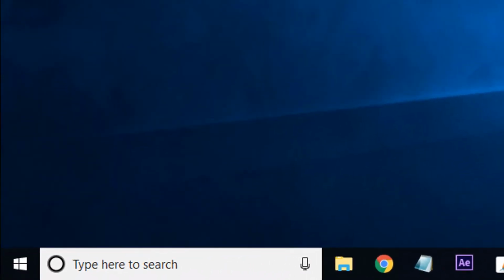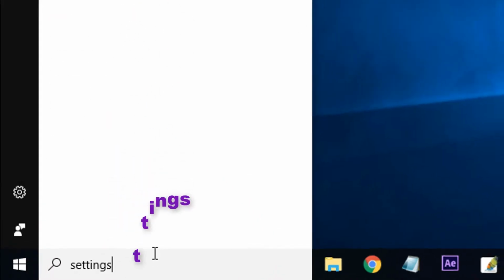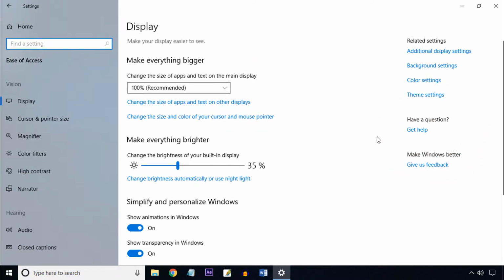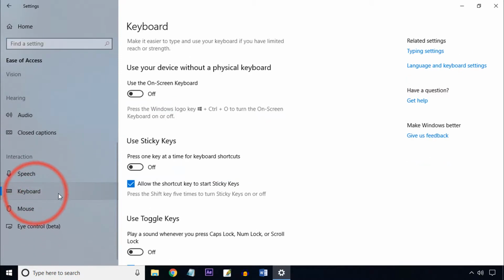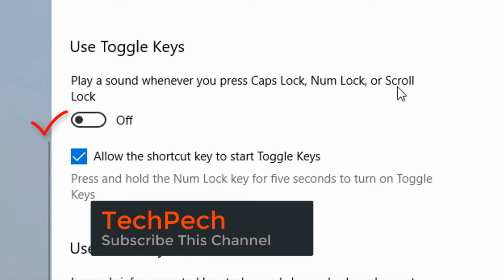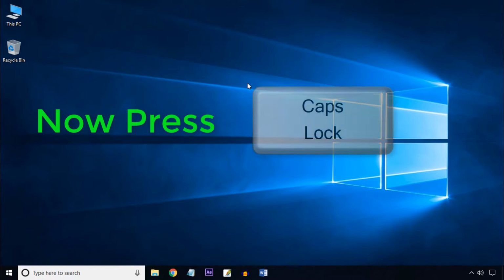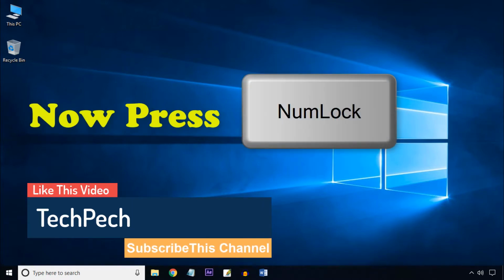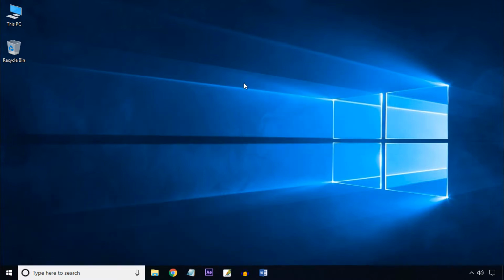How To Turn On Caps Lock Indicator in Windows 10 [Sound]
In This Tutorial I Will Show You How To Turn On Caps Lock Indicator in Windows 10 [Sound]. So keep watching this video.

Follow these simple step:
1. First come to windows search bar and type here "Settings" then click "Settings"
2. Then click "Ease of Access"
3. In the left side scroll down and click on "Keyboard"
4. "Use Toggle Keys" Turn it "ON"
5. Now Press Caps Lock and Num Lock from your keyboard you will listen a sound.